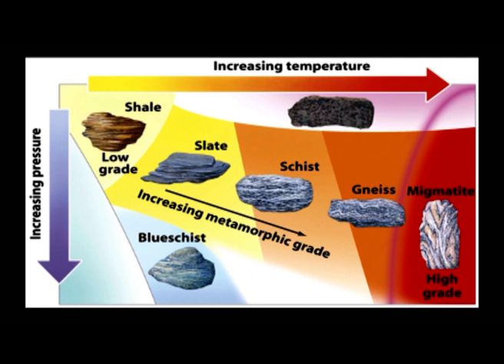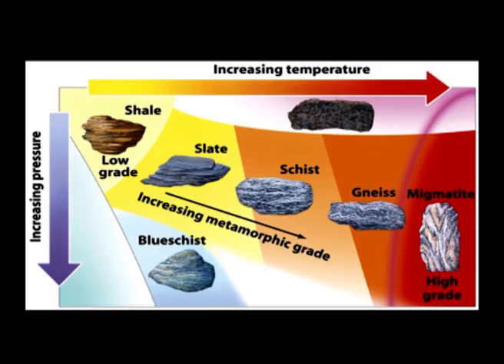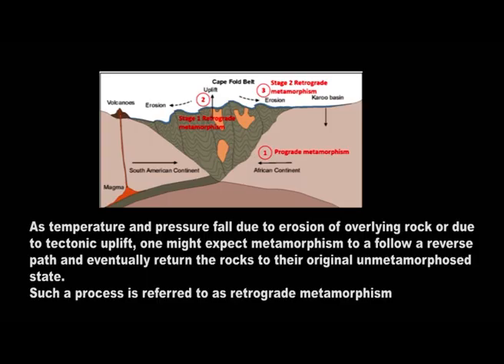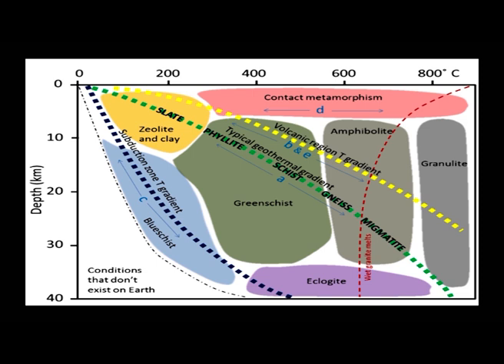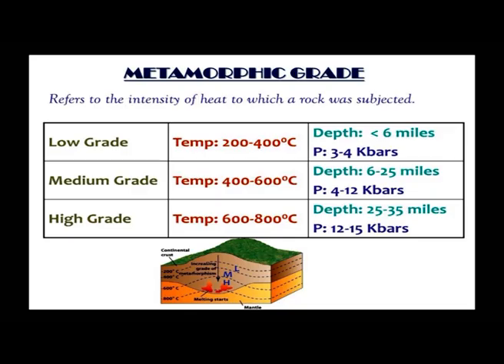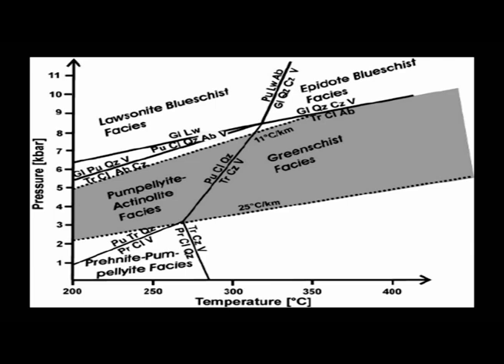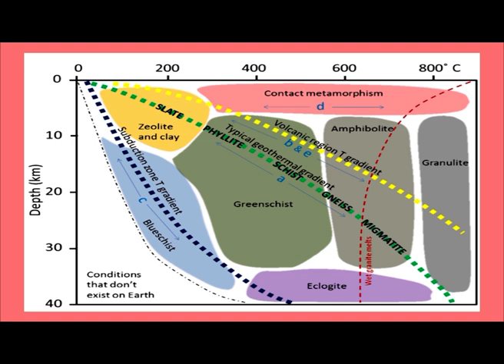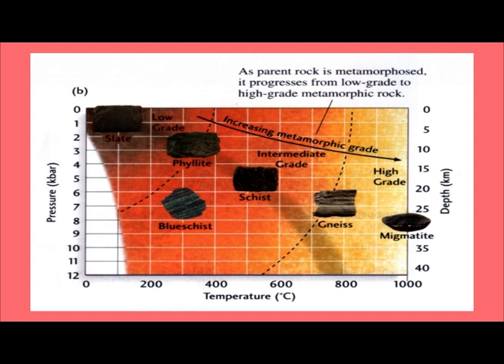Grade of metamorphism